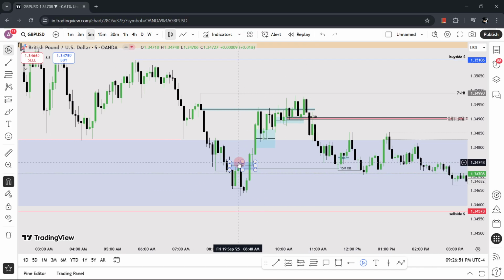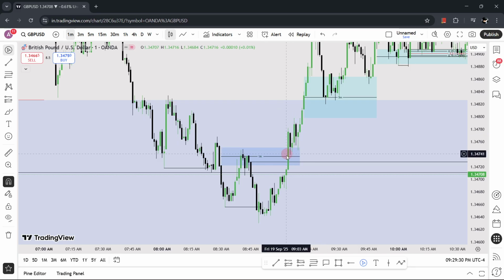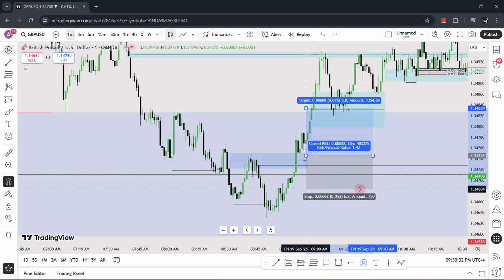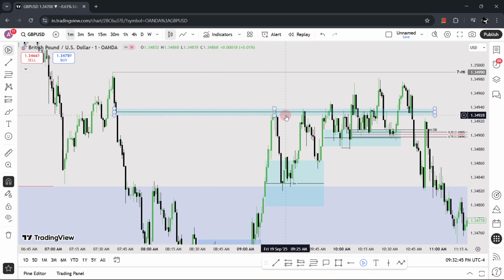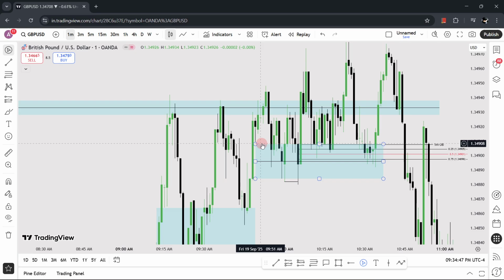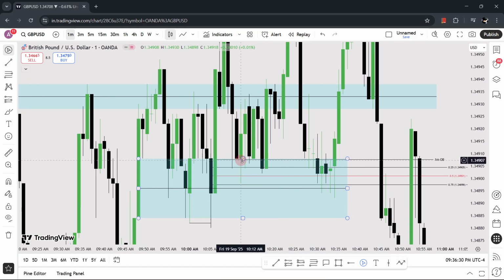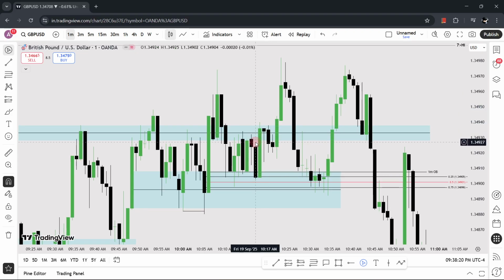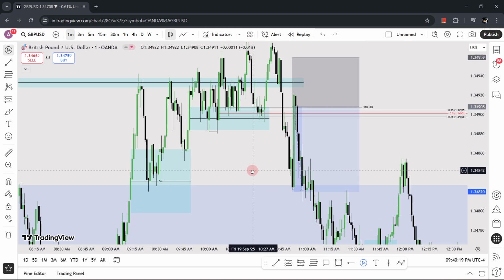19 SEP 2025 GU pt 2